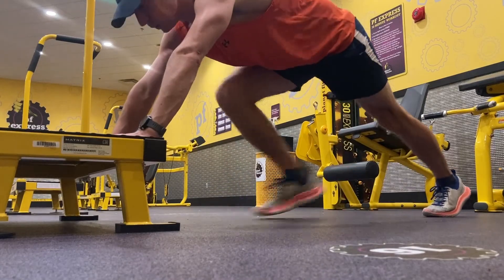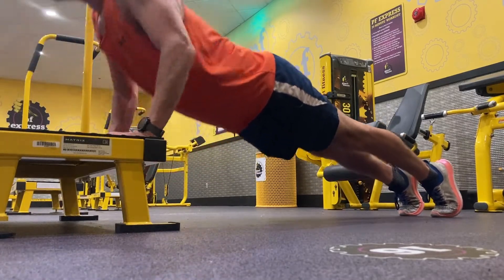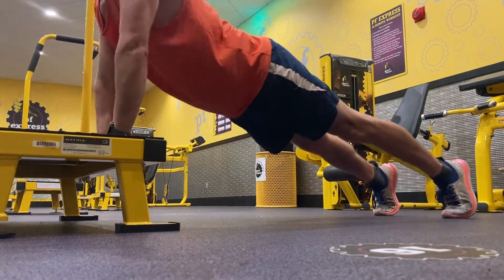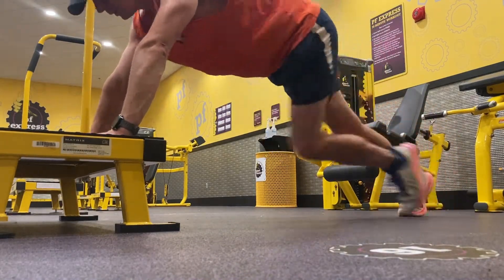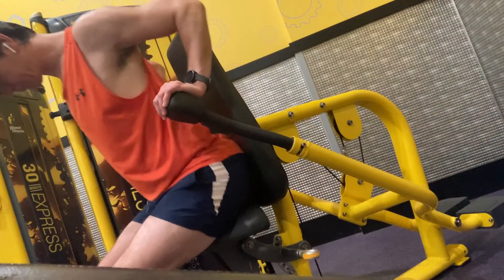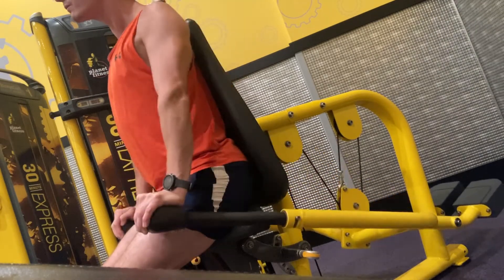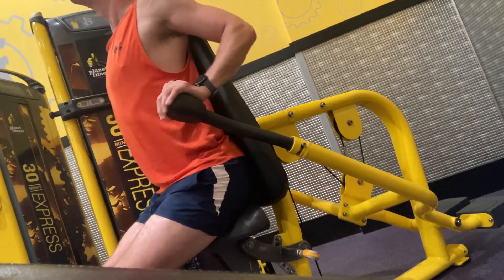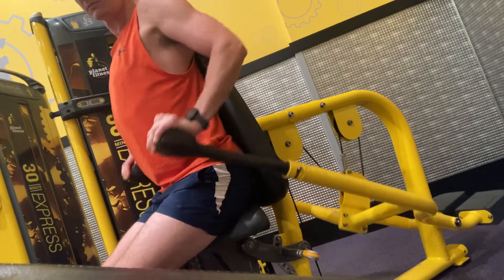Different push-up routine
Worked the chest and triceps for awhile, then finished off with this variation of incline push-ups, and diamond push-ups.